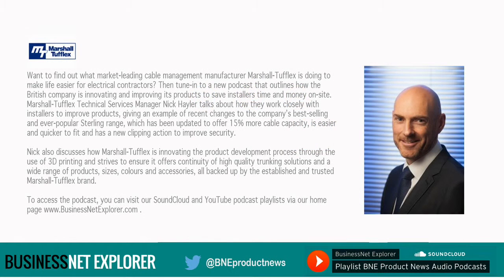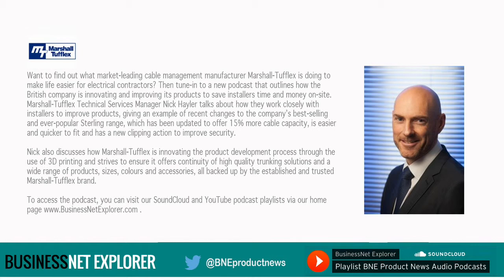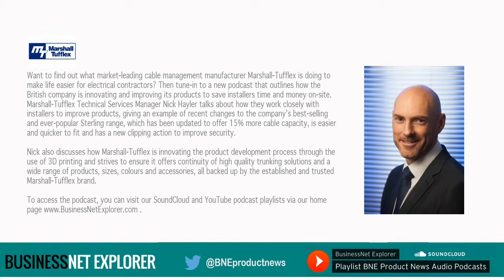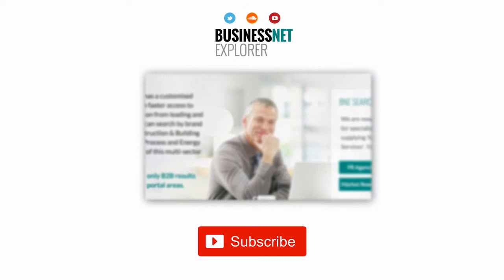Nick Hayler - Technical Services Manager | Marshall-Tufflex - BNE Interview podcast promo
Marshall-Tufflex product news item published on BusinessNet Explorer and included in BNE Product News - Edition 2 - 2016 | Podcast, Industry, Sector, Electrical, Specifiers, Buyers, Cable Management. For full product information please refer to brand manufacturer.